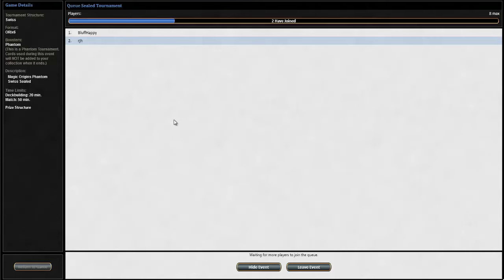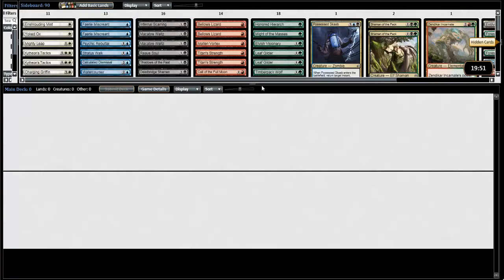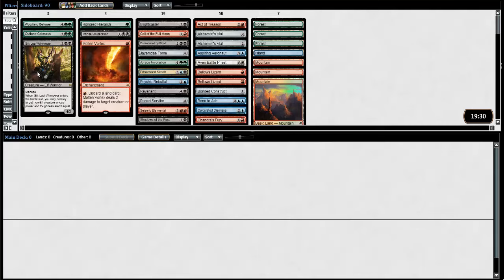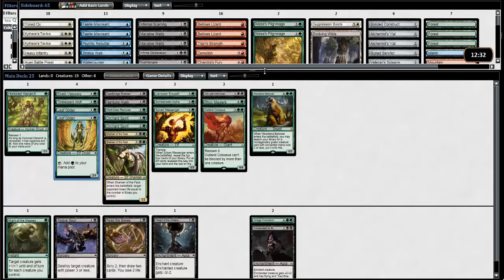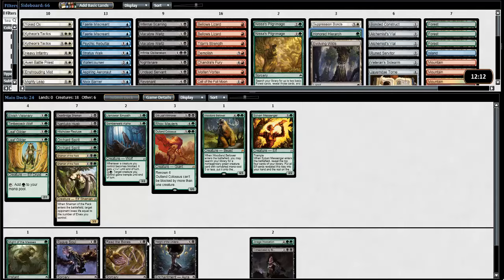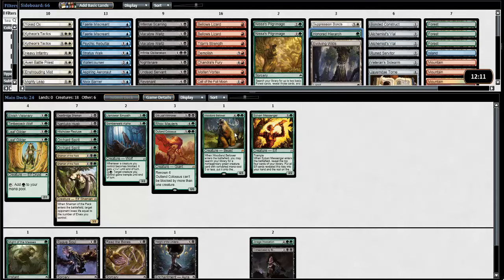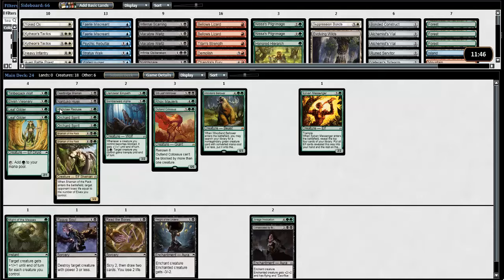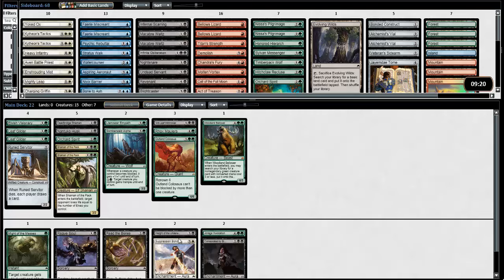Magic Orgins Sealed #1 - Ryan - Deckbuilding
Swiss ORI Phantom Sealed of Magic: The Gathering